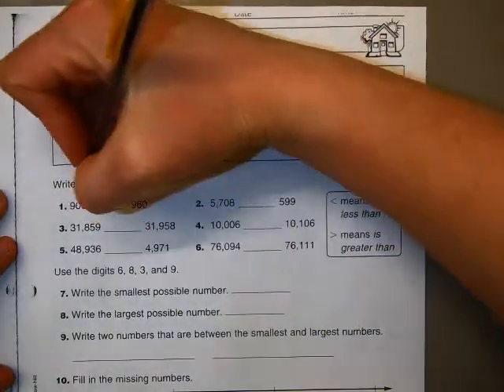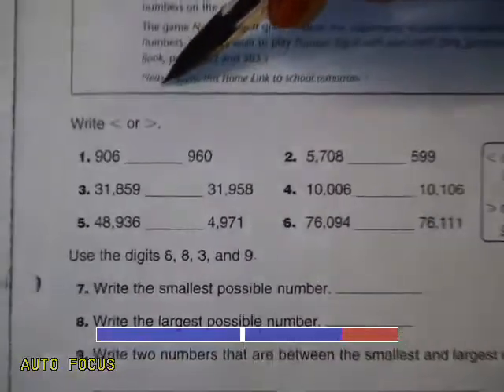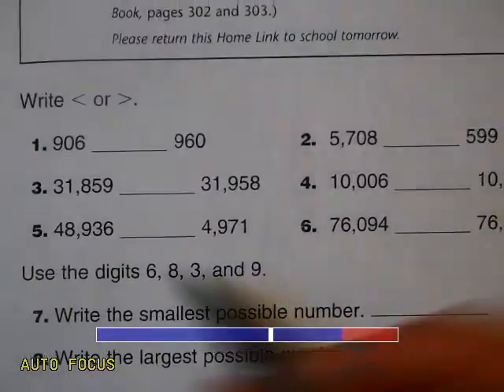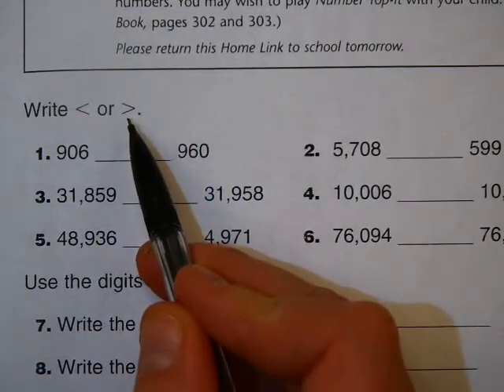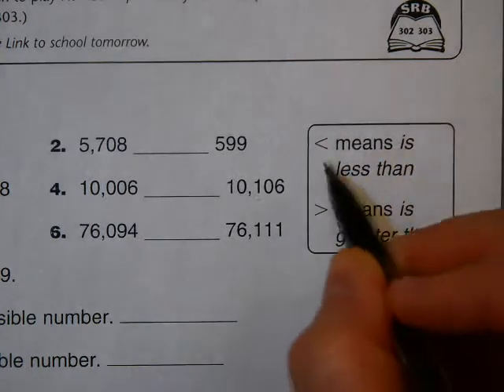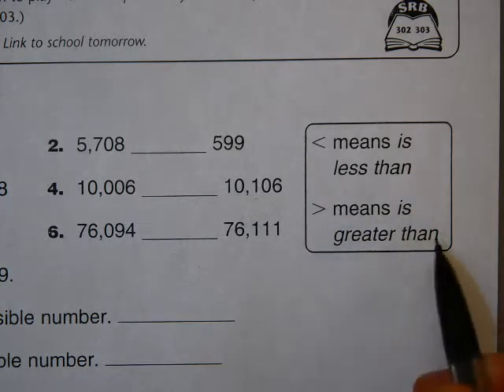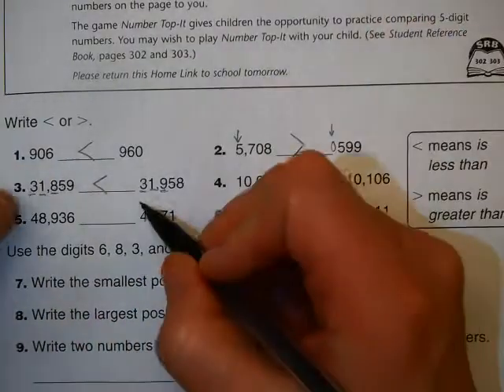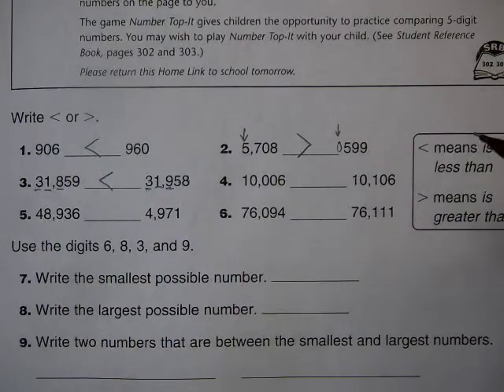Everyday Math Homelink 5.2